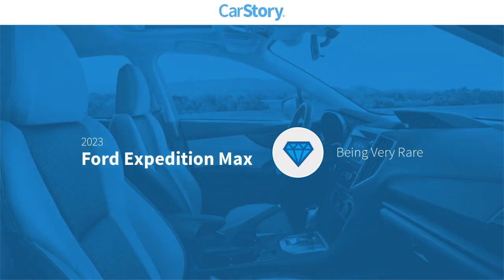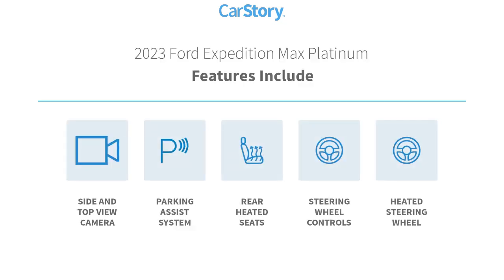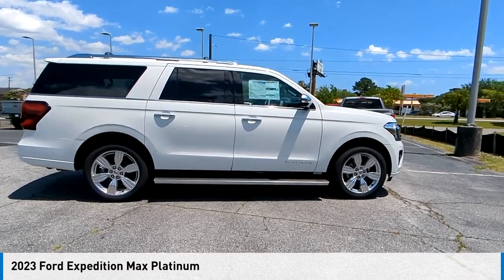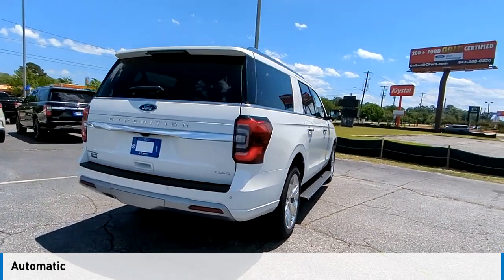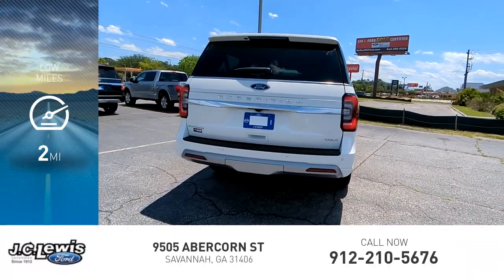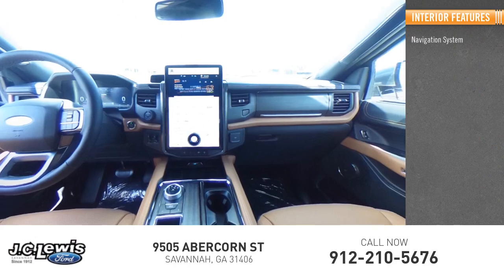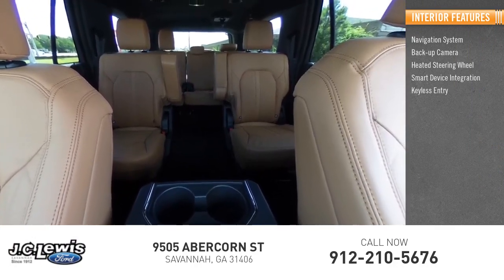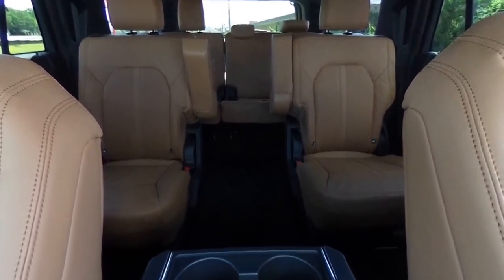2023 Ford Expedition Max EX3037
2023 Ford Expedition Max Platinum

Star White Metallic Tri-Coat 2023 Ford Expedition Max Platinum 600A RWD 10-Speed Automatic EcoBoost 3.5L V6 GTDi DOHC 24V Twin Turbocharged 15.5 LCD Touchscreen, 1st & 2nd Row Floor Liners w/Carpet Mats, 22 Speakers, 26mm Engine Radiator, 3.73 Axle Ratio, 360-Degree Camera w/Trailer Reverse Guidance, 3rd Row Seats: Split-bench, Active Park Assist 2.0 Removal, Auto High-beam Headlights, Auto-Dimming Rear-View Mirror, Automatic Temperature Control, Black Roof-Rail Crossbars, Continuous Controlled Damping (CCD), Emergency Communication System: SYNC 4 911 Assist, Equipment Group 600A Standard Package, Front Dual Zone A/C, Front Fog Lights, Fully Automatic Headlights, Garage Door Transmitter, Genuine Wood Console Insert, Genuine Wood Dashboard Insert, Genuine Wood Door Panel Insert, Hands-Free Foot-Activated Liftgate Removal (DISC), Heated Door Mirrors, Heated Rear Seats, Heated Steering Wheel, Heated/Ventilated Prem Lthr Front Captain's Chairs, Heavy-Duty Trailer Tow Package, Integrated Trailer Brake Controller, Leather Steering Wheel, Memory Seat, Pedal Memory, Power Liftgate, Power Moonroof, Pro Trailer Backup Assist, Radio: B&O Unleashed Sound System by Bang & Olufsen, Rain Sensing Wipers, Rear Air Conditioning, Rear Window Defroster, Rear Window Wiper, Reverse/Backup Camera, Roof Rack, Second Row Power Windows Removal, SiriusXM w/360L, Speed Control, Std Lux Lth Trim Fr Seats w/Multi-Contour Seat Del, Steering Wheel Memory, Steering Wheel with Audio Controls, SYNC 4 w/Enhanced Voice Recognition.Recent Arrival!